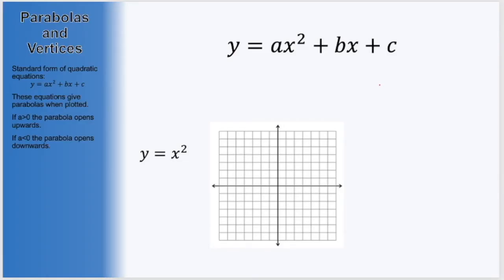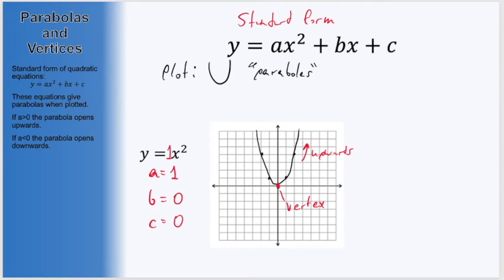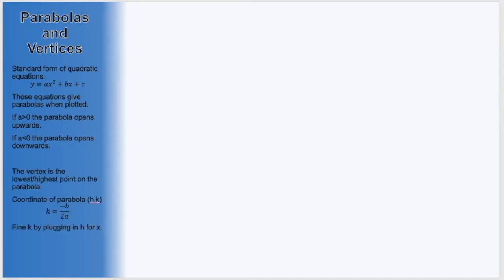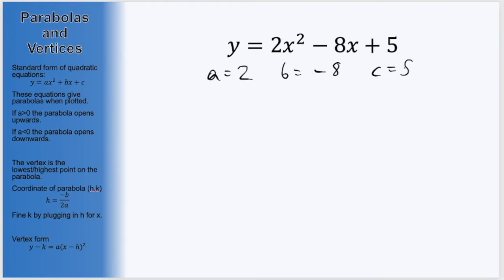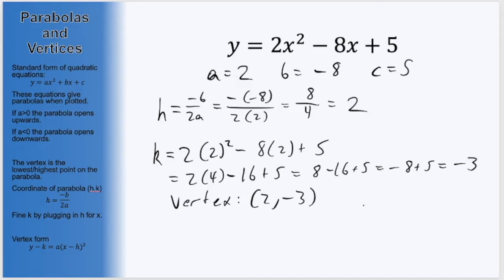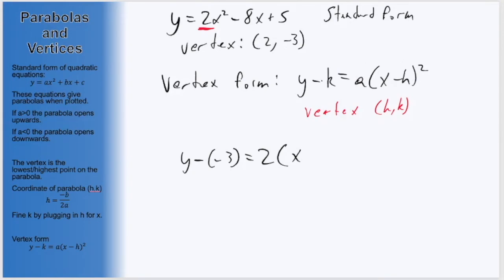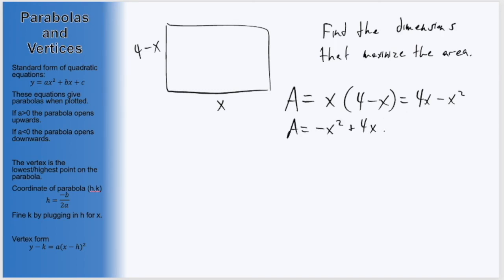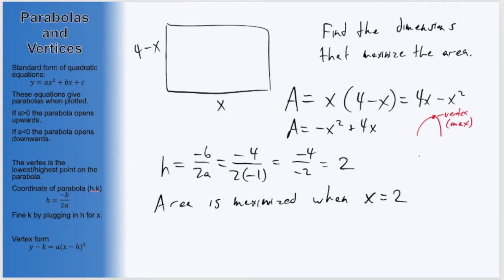Parabolas and Vertices